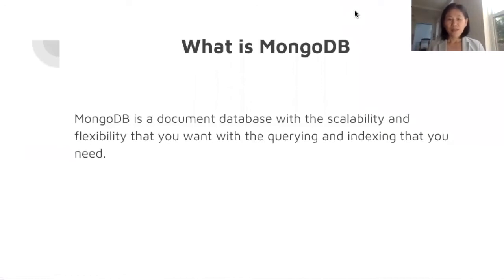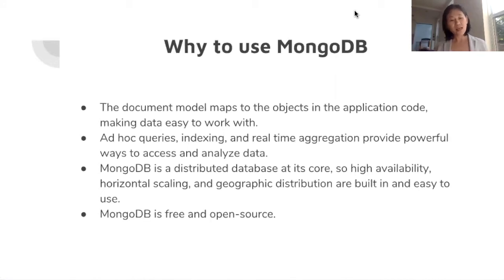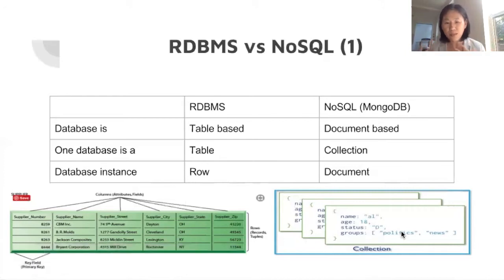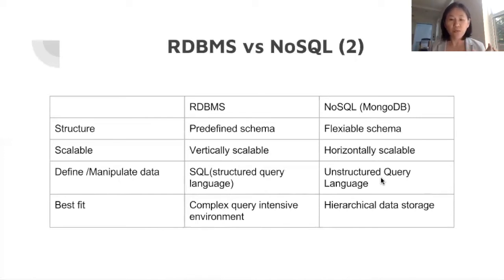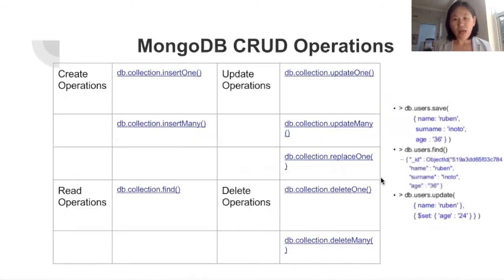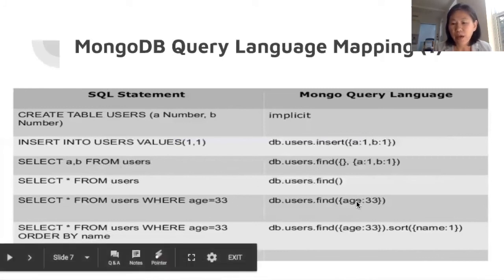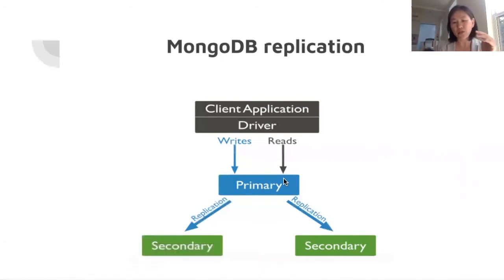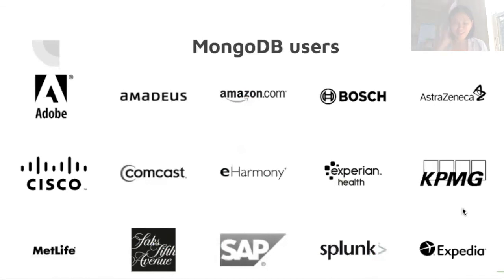MongoDB Tutorial - An Introduction to MongoDB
MongoDB is an open-source, cross-platform NoSQL database program written in C++. This document database provides scalability and flexibility with the querying and indexing that developers need. In this MongoDB tutorial, we give a brief introduction to MongoDB and talk about how it meets the demands of Big Data. We also show the basic Query Language that comes with MongoDB to give an impression of the functions it can deliver.

Watch this video to learn:

- Why use MongoDB
- How MongoDB works